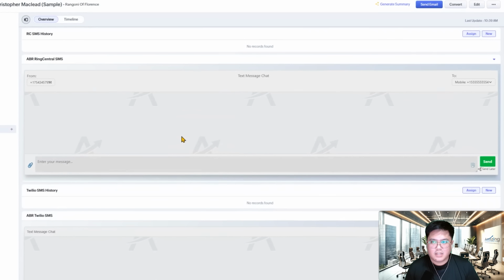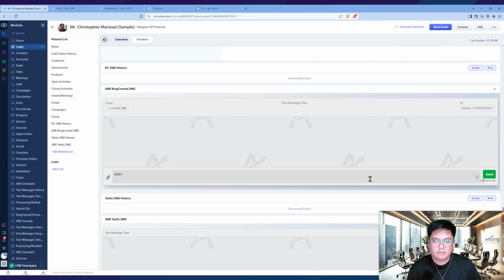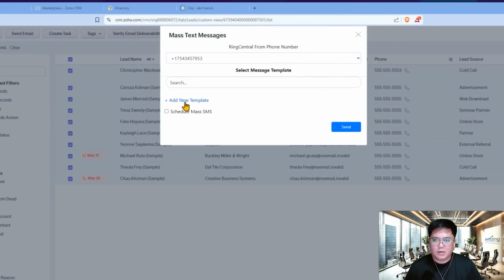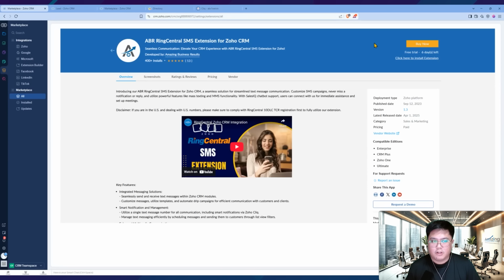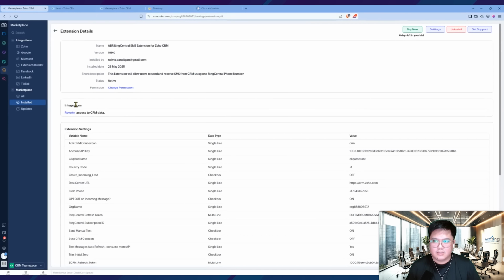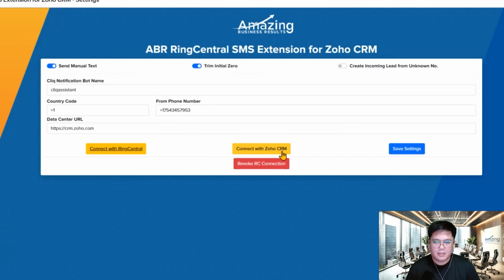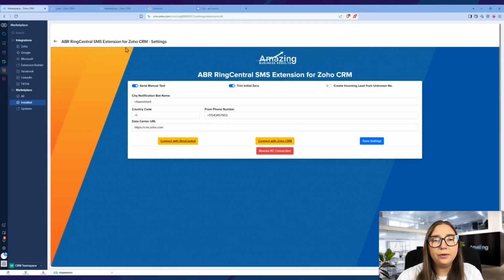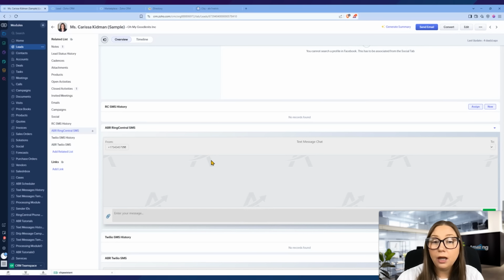Zoho CRM SMS with RingCentral: Automation & Text Messaging | Lesson 15 | Zoho One Marketing Course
In this Zoho CRM SMS with RingCentral Tutorial, Carol and Nelvin show how to integrate RingCentral SMS with Zoho CRM to send, receive, and automate text messages directly inside your CRM. This integration helps sales and marketing teams respond faster, track communication, and keep everything in one place.

👉 What you’ll learn in this video:
- How the RingCentral SMS extension works inside Zoho CRM
- Sending and receiving SMS directly from lead and deal records
- Using SMS templates and attachments
- Scheduling and sending mass SMS campaigns
- Automating SMS with Zoho CRM workflow rules
- Tracking SMS history across teams for visibility and accountability
- Installing, configuring, and authorizing the extension

By the end of this lesson, you’ll know how to turn SMS into a powerful follow-up and automation channel inside Zoho CRM.

My Book